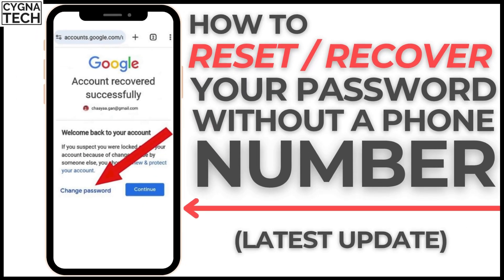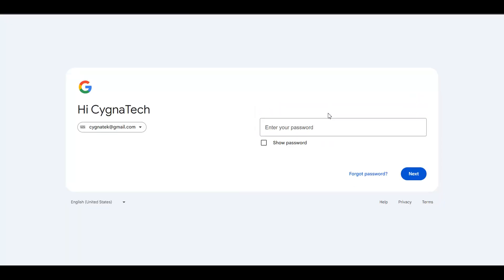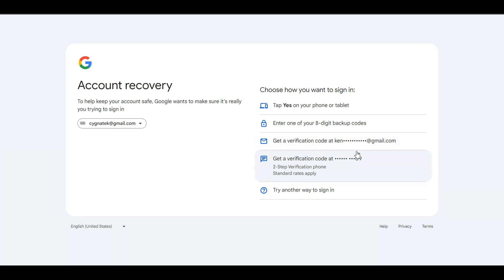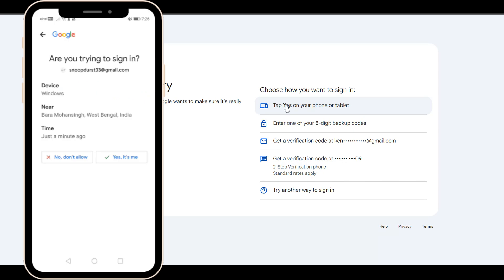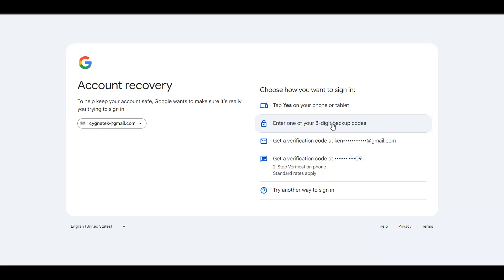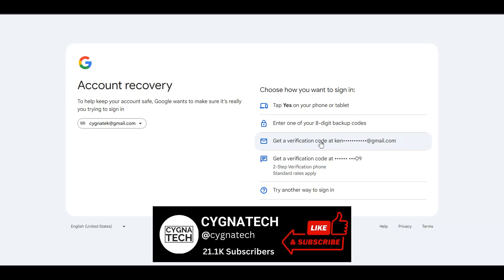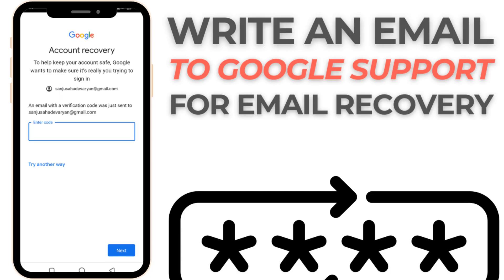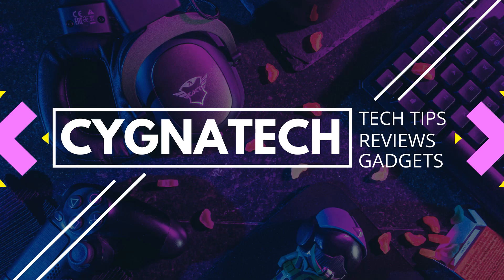How To Reset Your Google Password | How To Recover Gmail Account Without Code & Phone Number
Cheers!!!
Ken
Team CYGNATECH